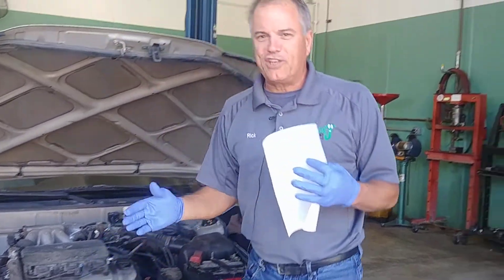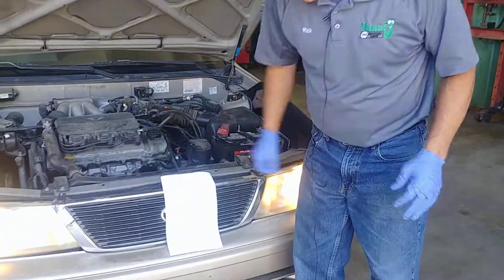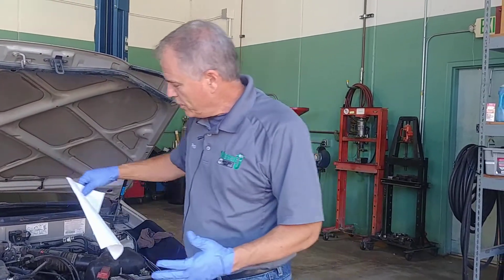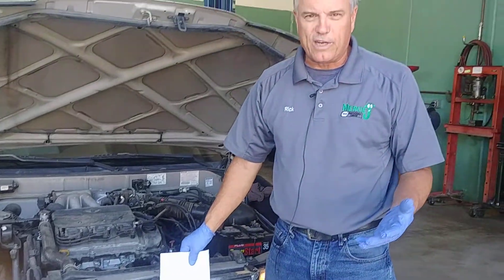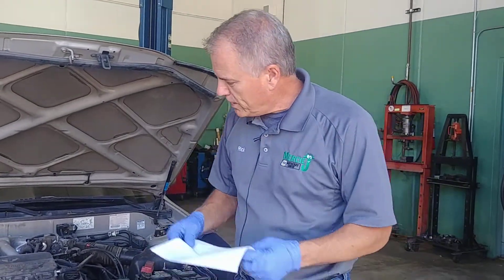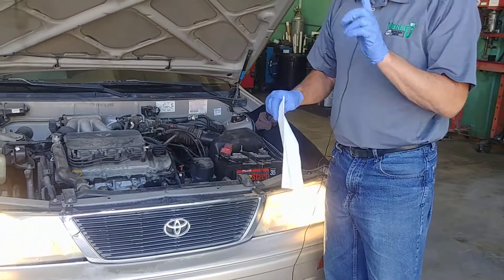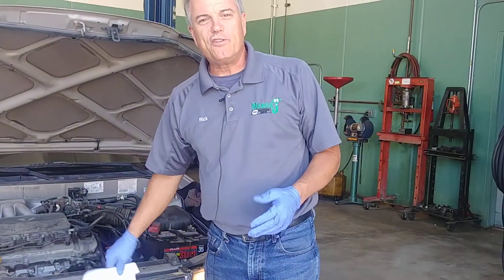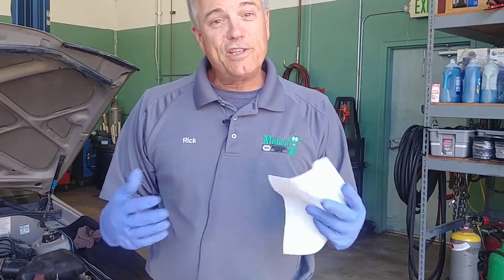How do I test my Cooling Fan?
I recently was asked, “How do I test my Cooling Fan?” or “How do I know if my Cooling Fan was installed correctly?” Welcome to Mercie J Auto Care where compassion and craftsmanship come together. I’m Rick Smith, Master certified technician. Most of our vehicles have electric cooling fans, but some trucks and stuff still have mechanical ones. We are talking about the electric ones at the moment. First of all you probably have to have your air-conditioning on to make sure that the fan actually kicks on. The air conditioning just kicked off on this Toyota car, so we will wait for it to kick back on to show you one of the tests you can do. You can take a piece of paper of a paper towel and if you put that piece of paper up it should suck it to the grill. If it blows it, then your cooling fan has been installed backwards. You could also put it inside and if it blows or you can see it’s blowing it on the inside but sucking it on the outside, you know it’s working. Beyond that, it requires electrical testing so you have to read the wiring diagram to know exactly how it works. For mechanical fans, you can do the same exact thing but testing for actual performance is a little bit different. We can’t cover all of that in this video today. So that is a quick test to see if it’s working or not. I hope this has been helpful to you until next time safe travels and blessings to you.